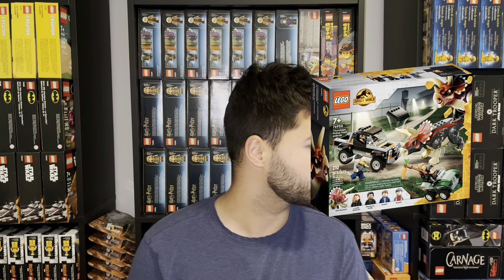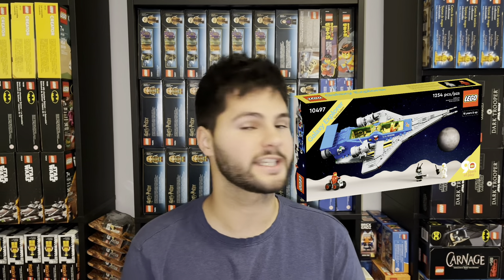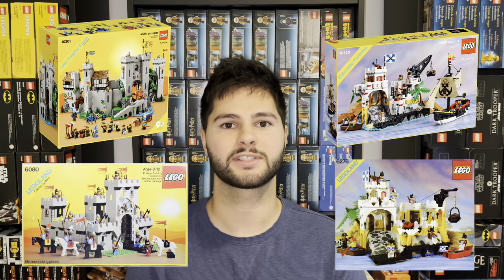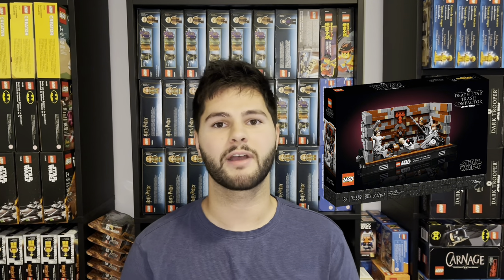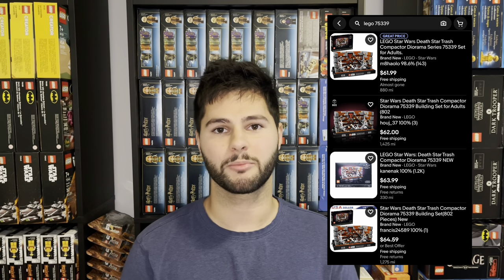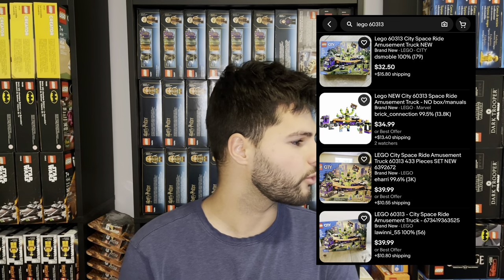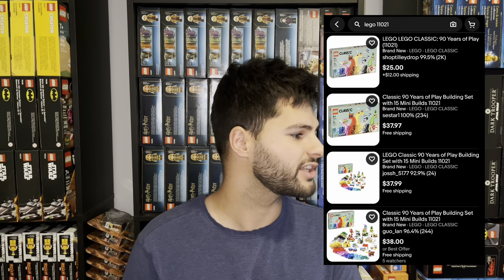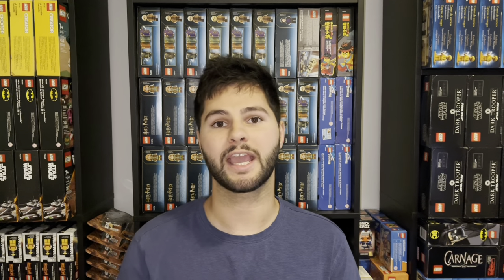Walmart Exclusive LEGO Sets Retiring in 2023 (LEGO Investing)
I'd love to chat or answer any questions you may have!

Chapters:
00:00 Intro
00:22 76950 Triceratops Pickup Truck Ambush
02:03 10497 Galaxy Explorer
03:47 75339 Death Star Trash Compactor Diorama
05:27 60313 Space Ride Amusement Truck
06:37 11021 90 Years of Play
07:34 Outro